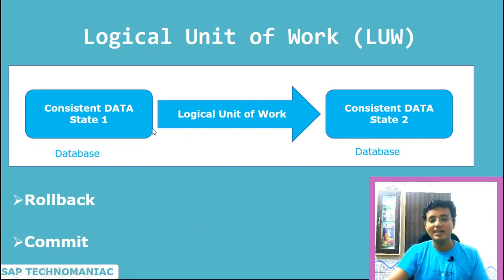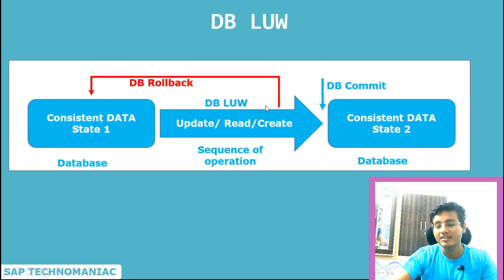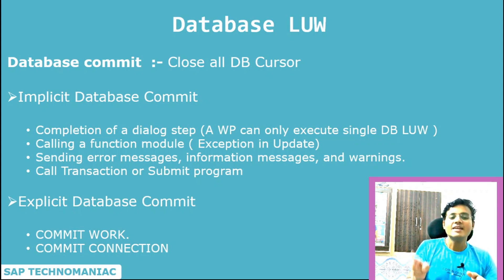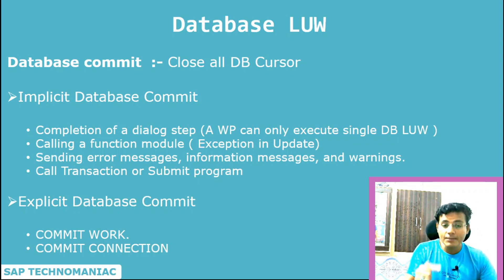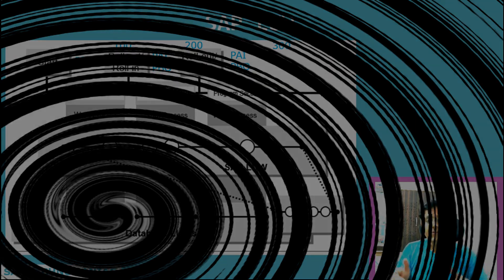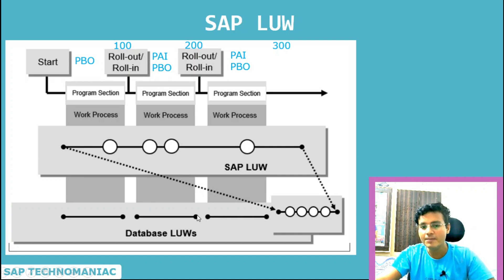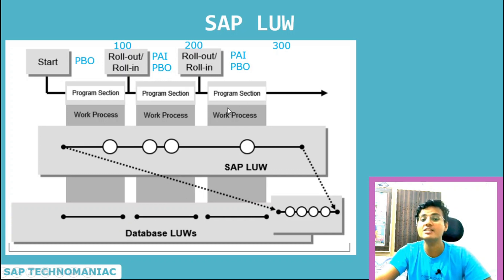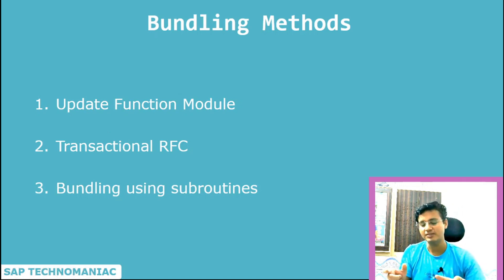SAP LUW and Database LUW ( logical unit of work )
What are SAP LUW and Database LUW?
What is a database cursor?